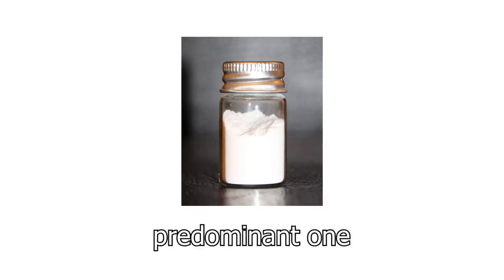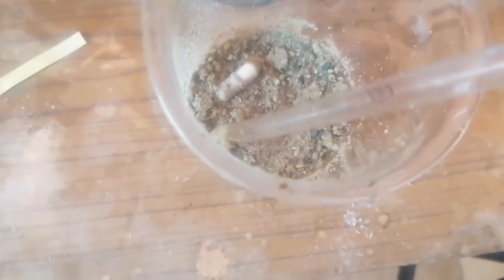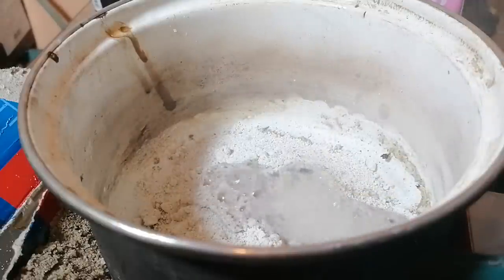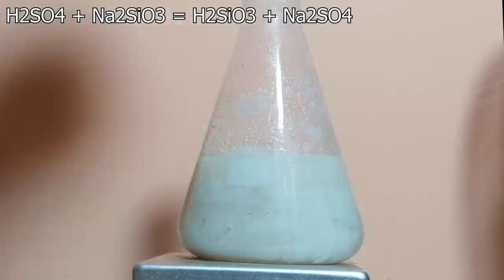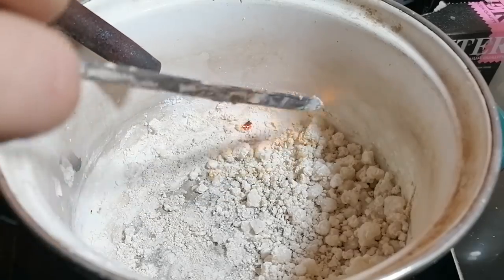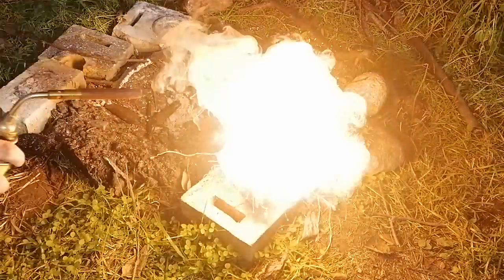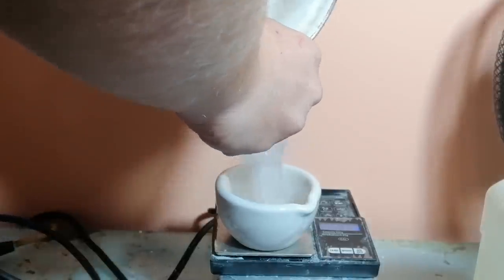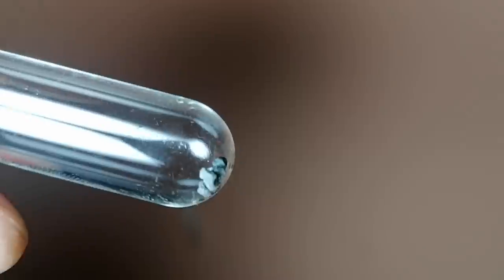Turning Sand into Sillicon Metal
Sand to sillicon metal,  making sillicon, chemistry experiment very cool. Educational content, satisfying.